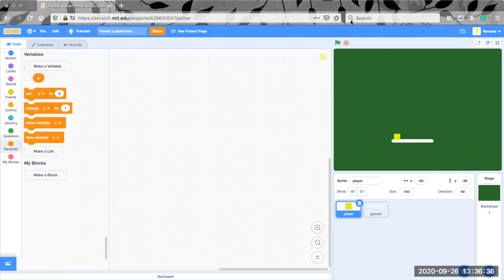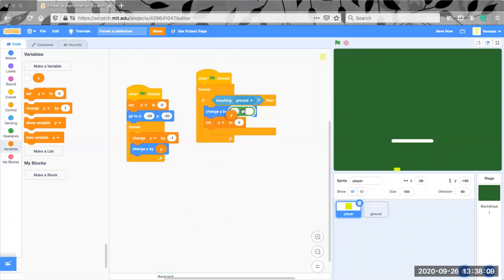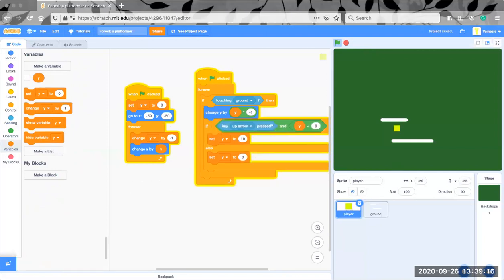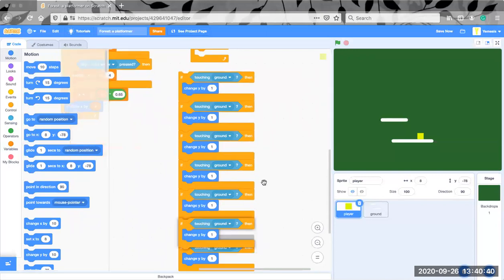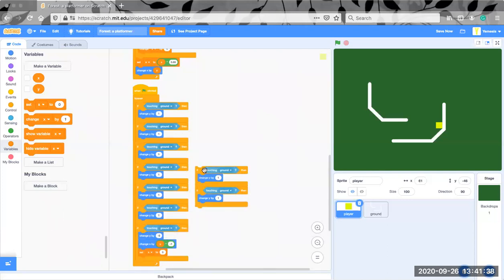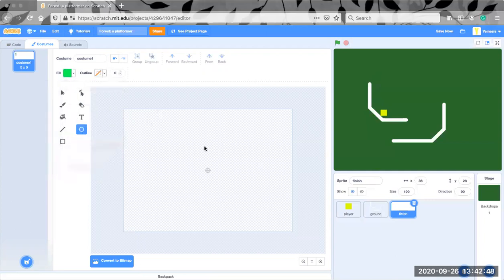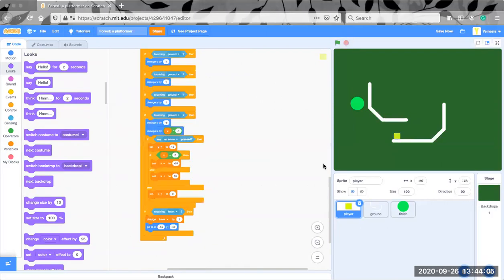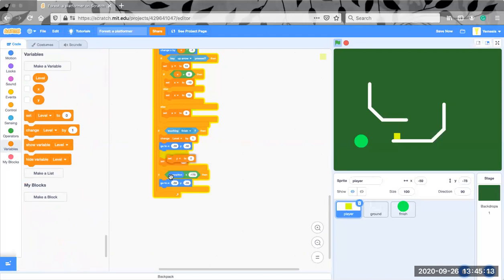Platformer Game?? | Easy!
Thanks to Pi Person for part of his engine.